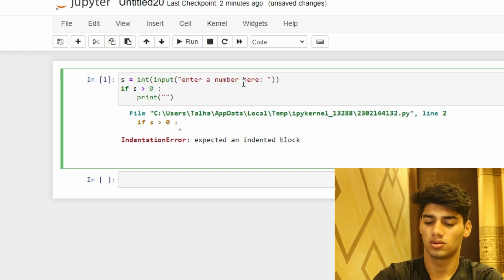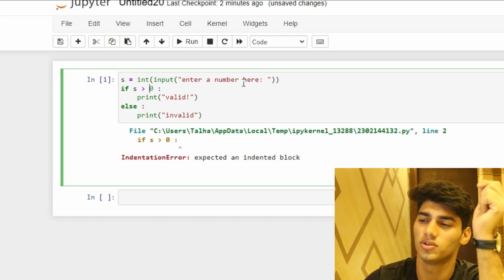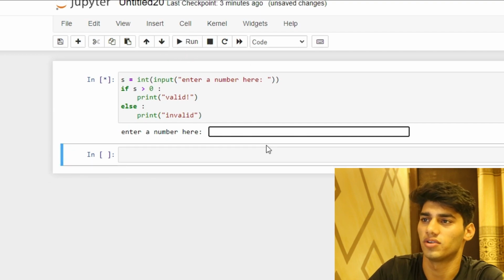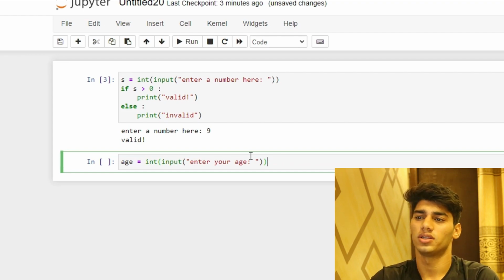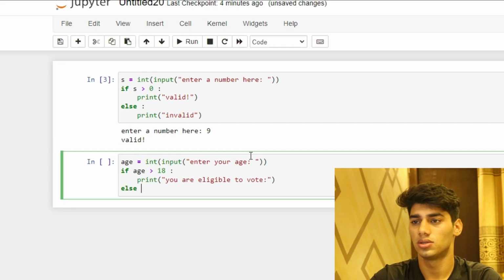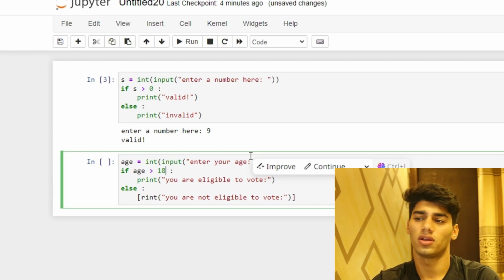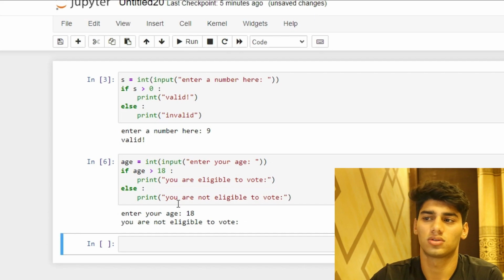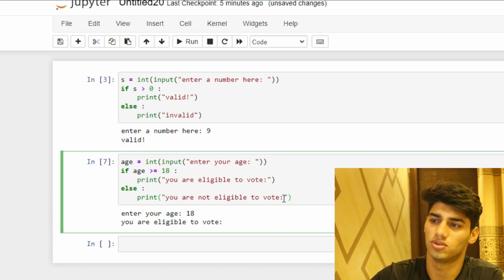LEARN PYTON WITH CODE DEV IF-ELSE STATEMENT